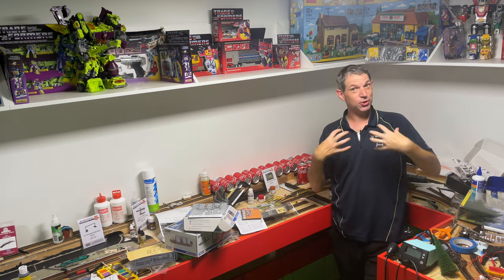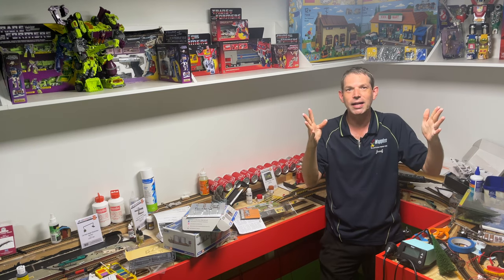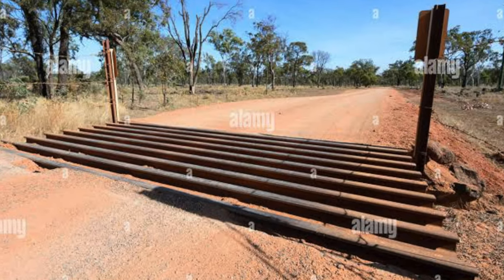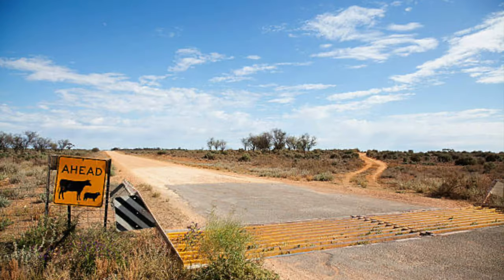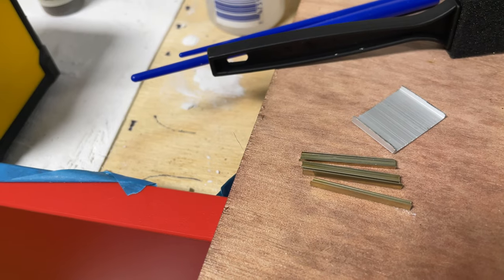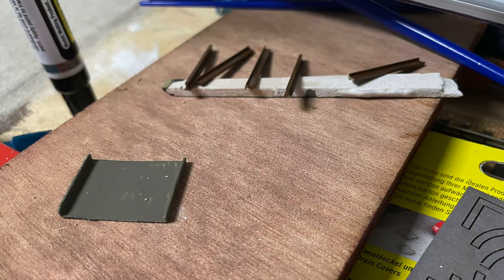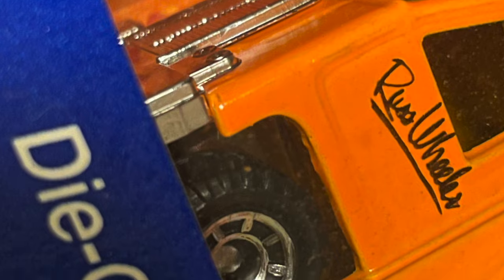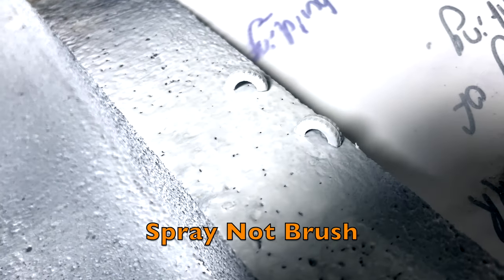Josef - Model Railway & Toy Room 55 Scratch Build Cattle Crossing HO & OO + Realistic Dirt Easy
TADA!  Its a GRATE video I promise you.
Simple clean instructions with everything you have lying on your layout create this lovely feature on your layout.  Simple Clean and on this occasion perfect for HO Scale but we will make do with OO Scale since this is turning off from the main road so I believe we will get away with it just don't tell anyone else.

Getting down & Dirty have a peep out how simple it is to create your own archive of quality dirt.  Nothing beats the real deal and grab it while its free we will take a closer look at this later on when we use some actual beach sand for seperate sections.  Tyres took a while and you can see we still need to add the greenery but this has started to form up as I had it in my head and its another thing ticked off the list.  Iam not much of a scratch builder and dont enjoy that part but when its something you are building in your head and know how to do it its great satisfaction.  I only wish i had that talent for the buildings well its all good.  Until the next one toodles.